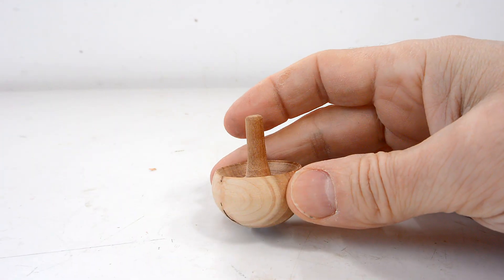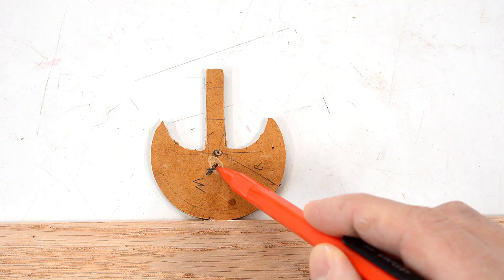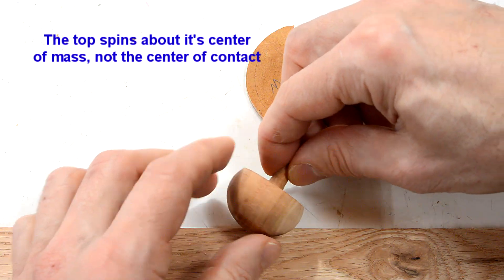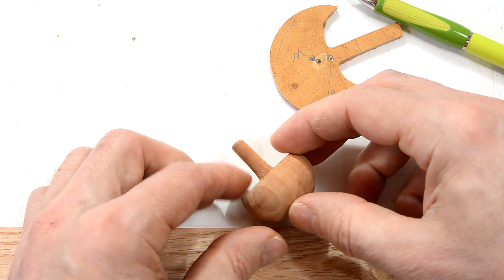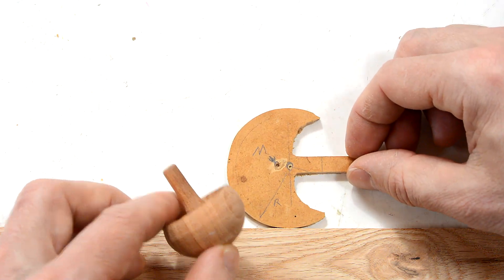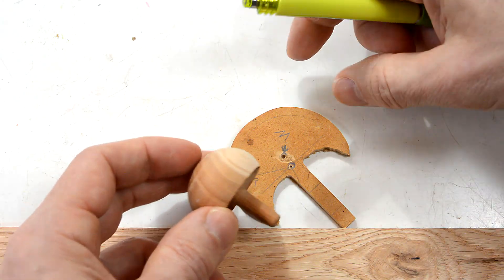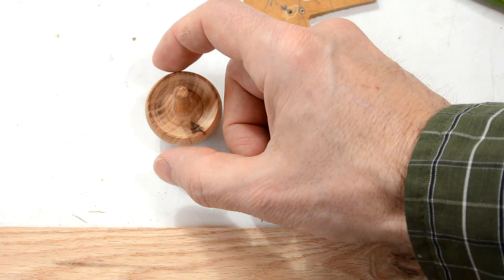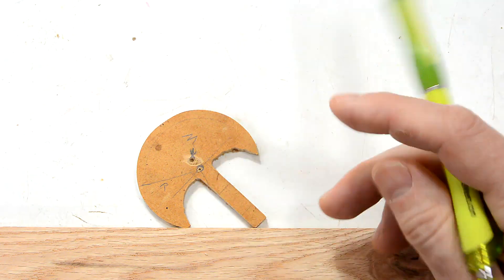How a tippe top works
Explaining how the self inverting tippe to works.